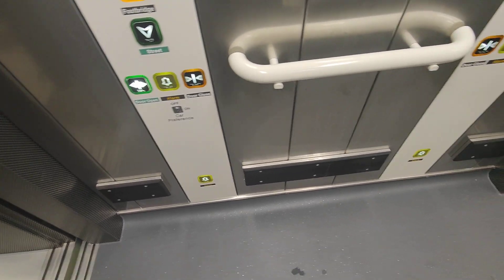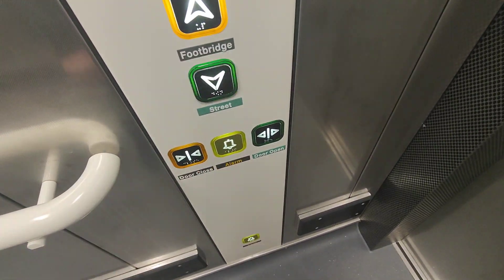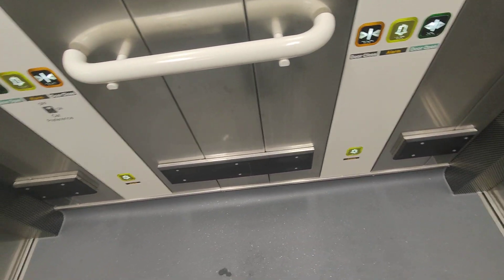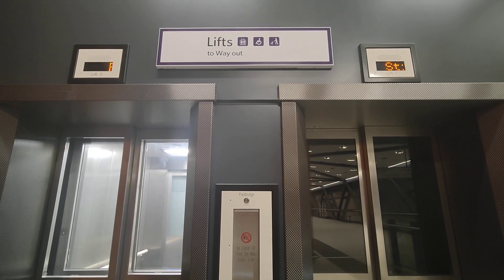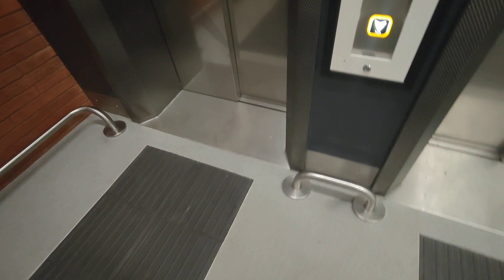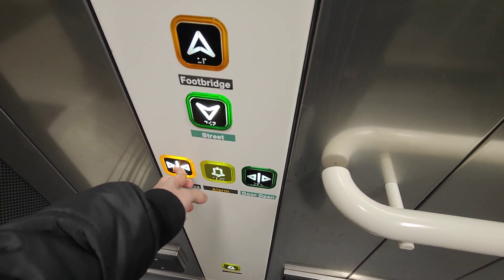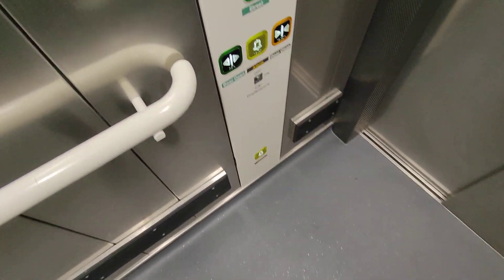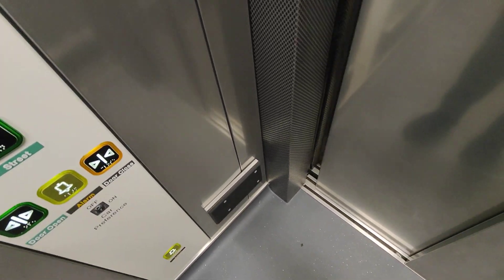2021 Stannah Lifts @ Brent Cross West